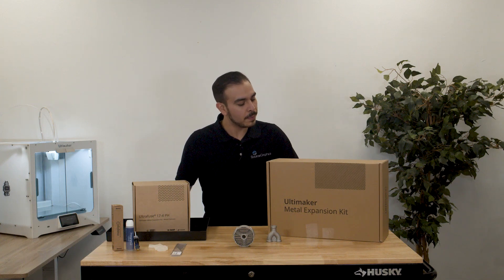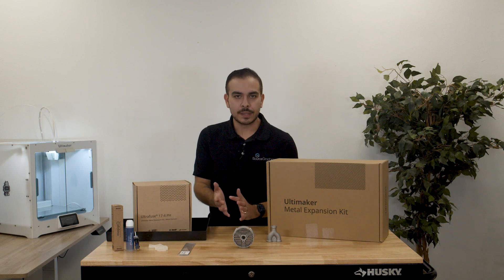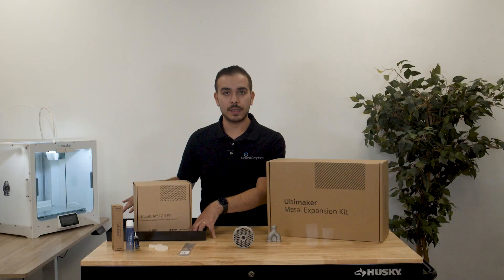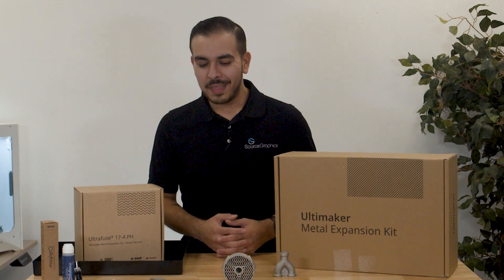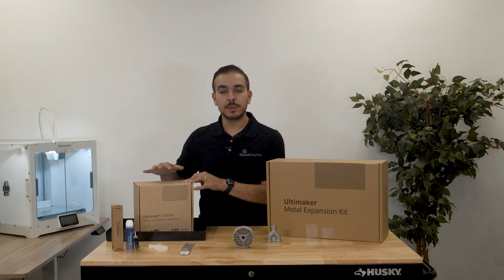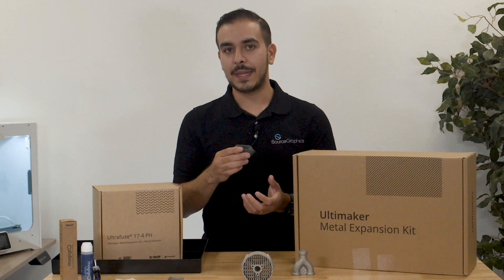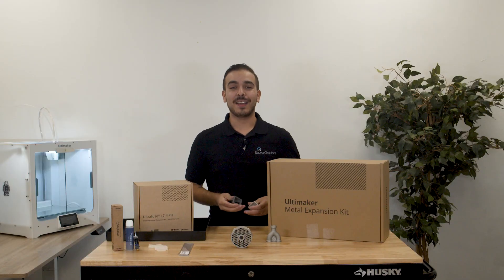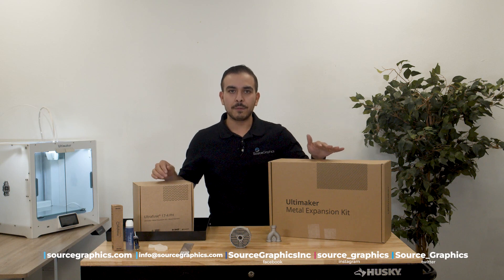What's in the new Ultimaker Metal Expansion Kit? (overview)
Whether you need to produce custom tools and fixtures or small functional prototypes that are too expensive to CNC machine, using FFF printing can help reduce costs and lead times. The UltiMaker Metal Expansion Kit helps to make metal 3D printing more affordable and accessible than ever before.  In this video, we’ll overview what comes included with the $699 UltiMaker Metal Expansion Kit to give you just a glimpse of what you can expect.

What's in the new Ultimaker Metal Expansion Kit:
0:00: Introduction
0:13: What's Included
2:05: Print Compatibility
2:27: Debinding & Sintering?
3:42: Final Thoughts

🪙 Ready to print metal? Request a quote for UltiMaker Metal Expansion Kit

About Source Graphics:
In business since 1989, Source Graphics is a leading 3D & Large Format Solutions systems integrator based out of Anaheim, CA. We pride ourselves on providing excellent customer service and dedicated support from our team of manufacturer trained and certified sales/service team.

Our goal isn't just to sell you a printer or scanner; it's to provide you with the right solution for enhancing your workflow and increasing your productivity, guaranteed.

👋 Have questions? Schedule a time to talk with a 3D Printing Expert